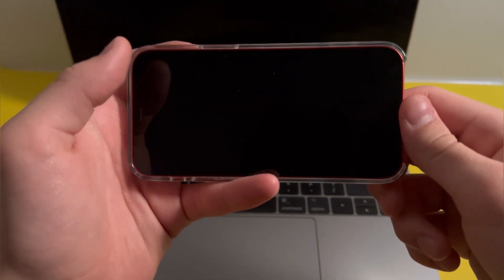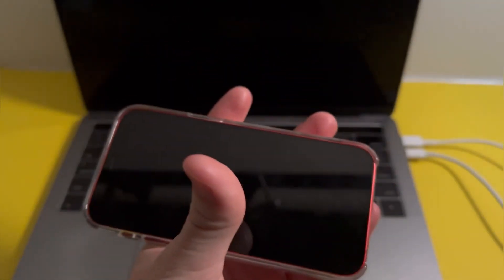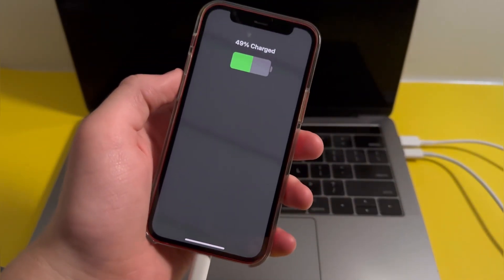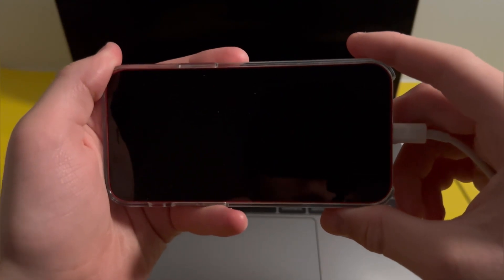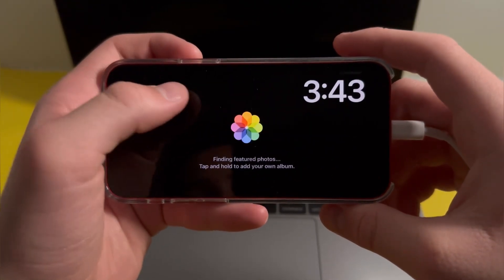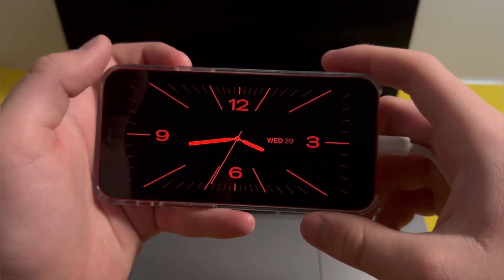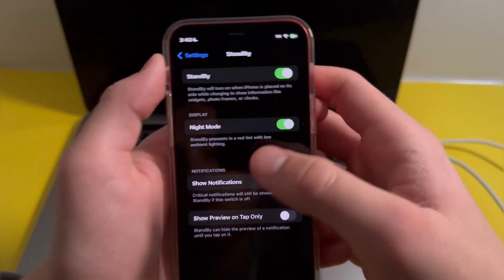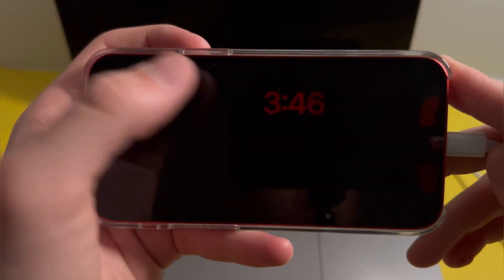iOS 17 StandBy Mode Not Turning On? SOLVED!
Video chapters:
0:00 - Intro
0:09 - Tutorial
0:57 - Outro